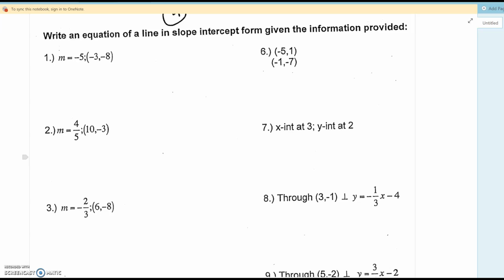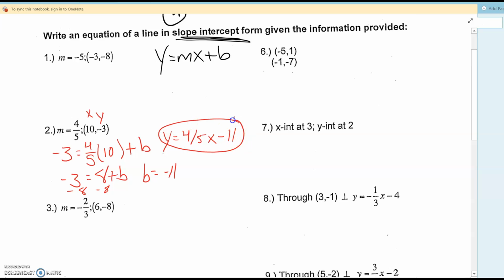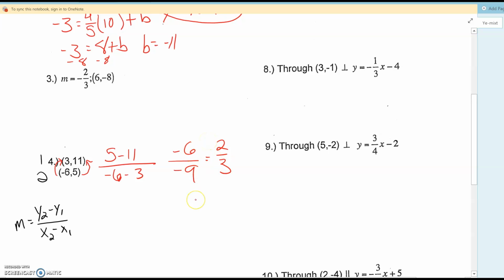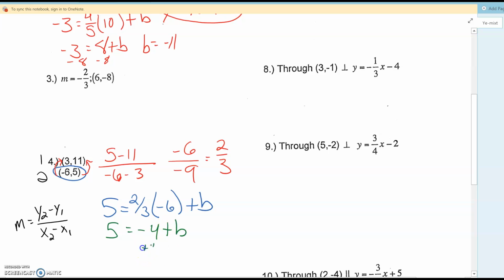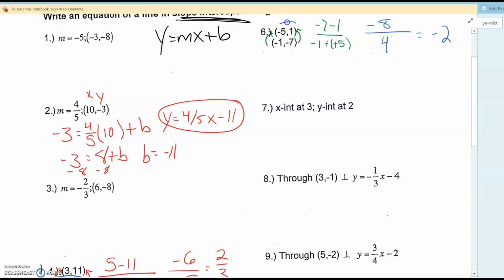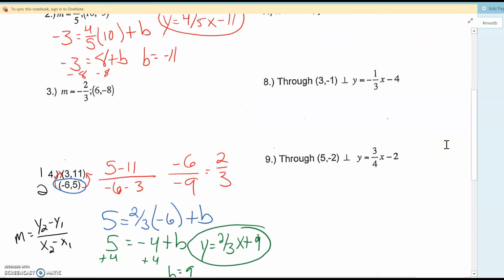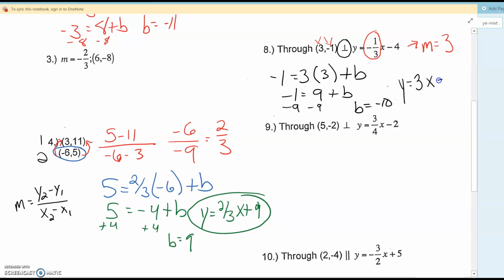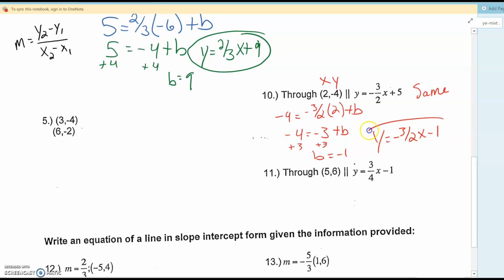Equations of Lines Evens